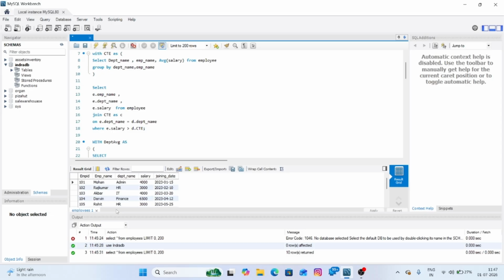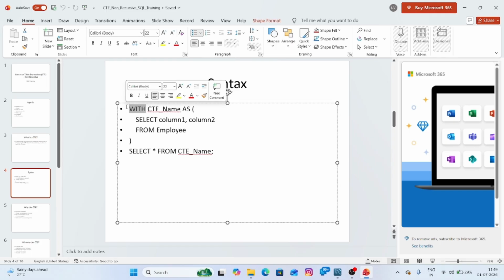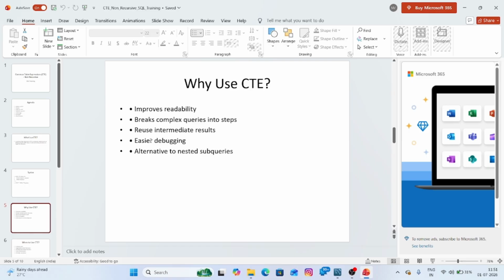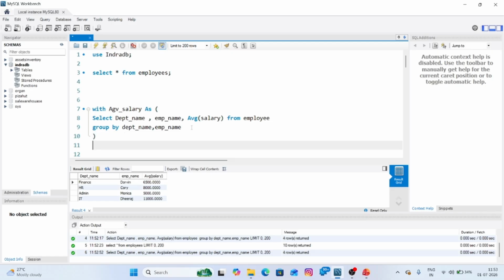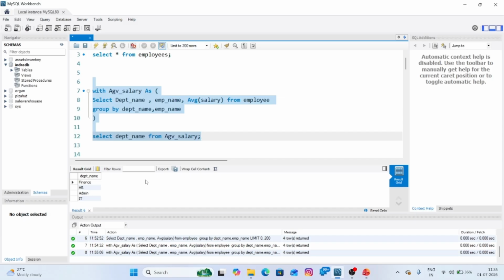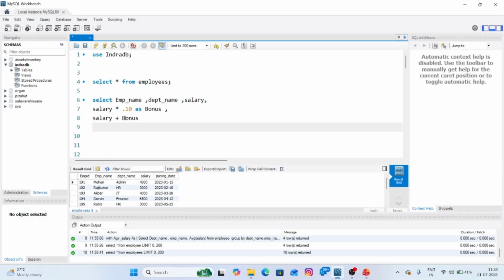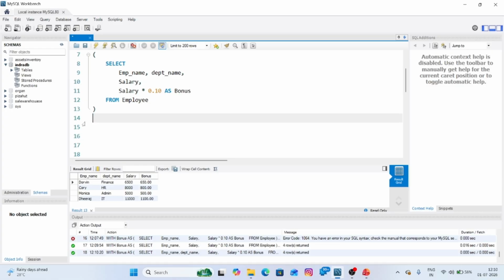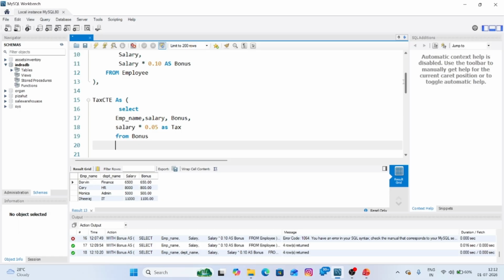SQL CTE (Common Table Expressions) in One Video | Beginner to Advanced 2026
🚀 Want to master SQL Common Table Expressions (CTE)?

In this video, you'll learn everything about CTE (Common Table Expressions) from scratch with easy-to-understand examples.

✅ What you'll learn:
• What is a CTE?
• Why do we use CTE?
• Advantages of CTE
• Syntax of CTE
• Non-Recursive CTE
• Recursive CTE
• Multiple CTEs
• CTE vs Subquery
• Practice Questions

This tutorial is perfect for:
✔ SQL Beginners
✔ Data Analysts
✔ Business Analysts
✔ Power BI Developers
✔ Data Engineers

If you're preparing for Data Analyst, SQL Developer, or Business Intelligence interviews, this video will help you understand one of the most important SQL concepts.